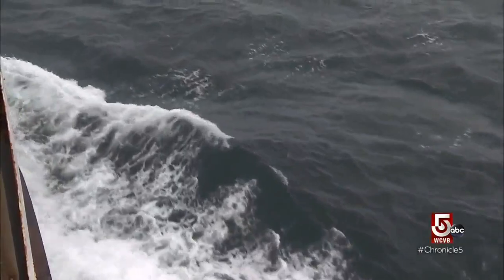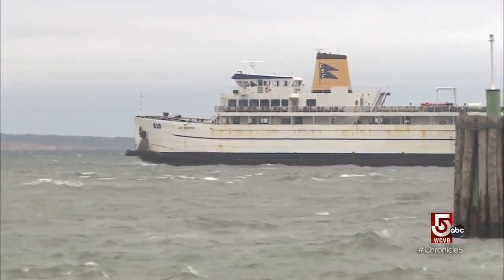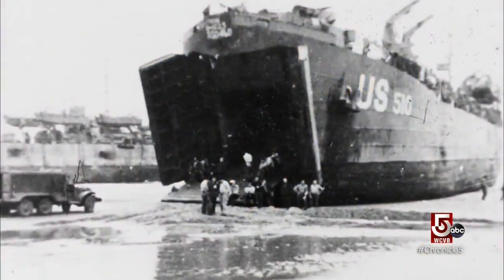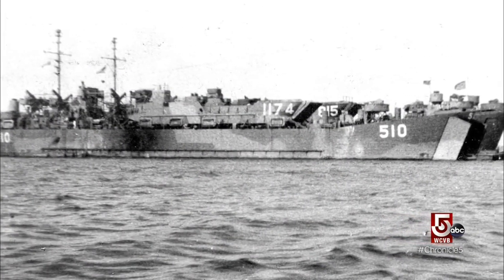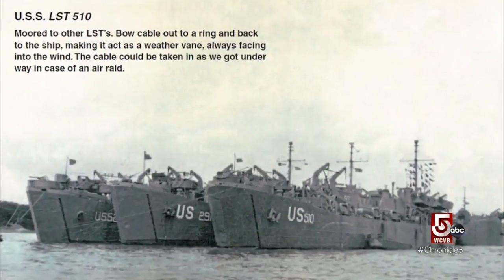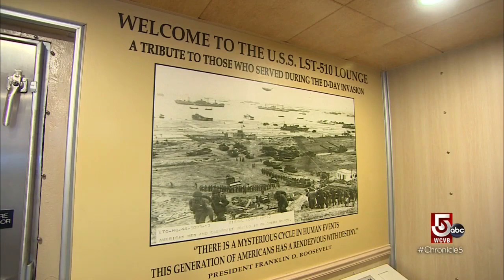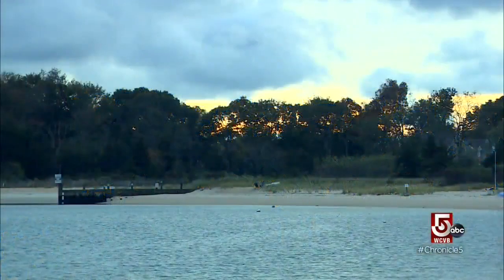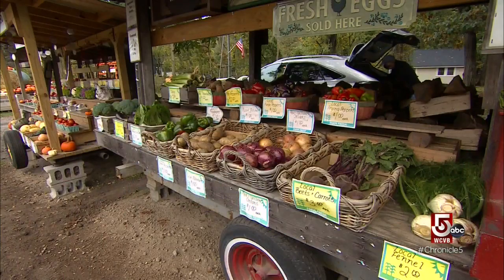Commuting on a former WW2 Battleship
With more than 50 arrivals and departures a day, Cross Sound Ferry runs a tight ship. Stan Mickus says many people rely on the ferry for easy access between Long Island and New London, Connecticut. But they may not know that one vessel has a rich history. “Cross Sound Ferry purchased the Cape Henlopen back in 1983, she's a former LST, the USS LST 510 which participated in the battle of Normandy during World War II.”